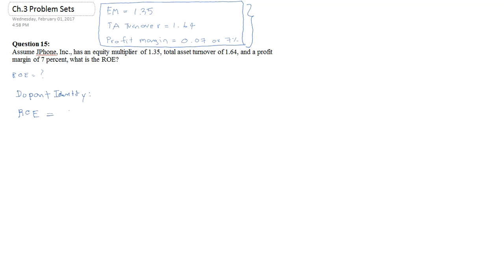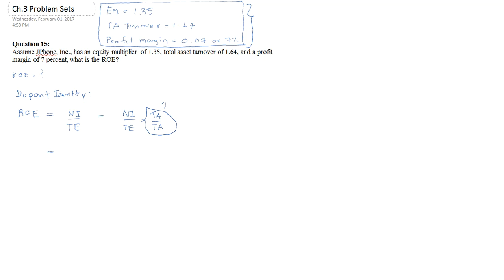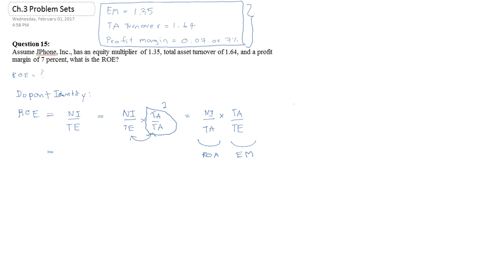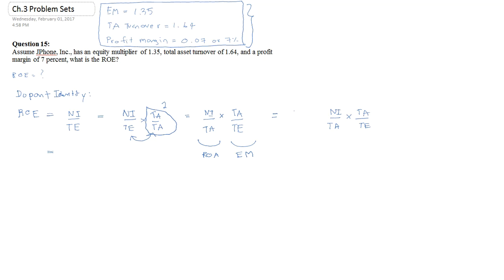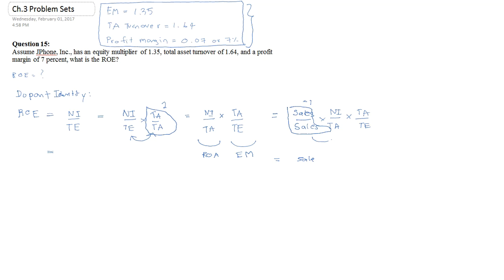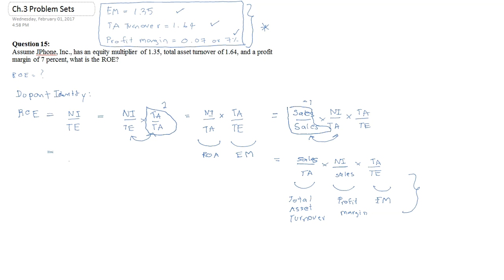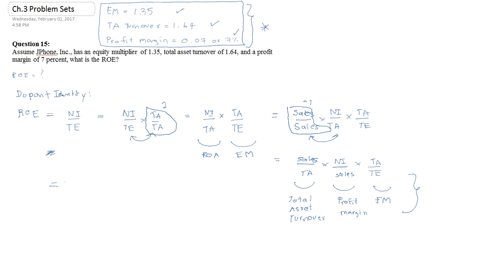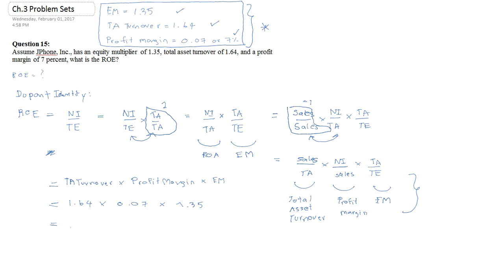Ch.3 Problem Sets: Q.15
FIN351 Ch. 3: Working with Financial Statements